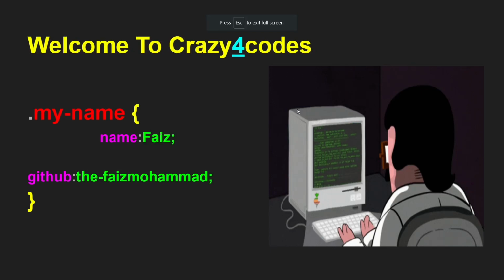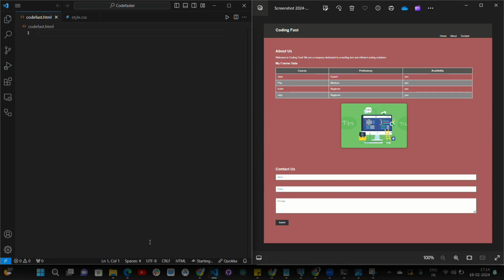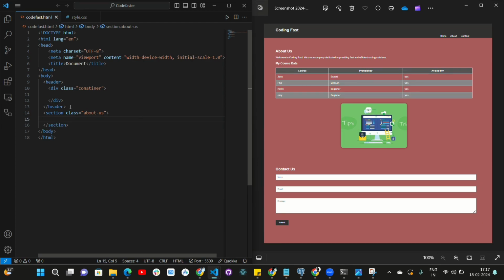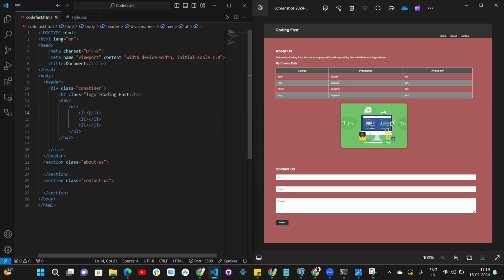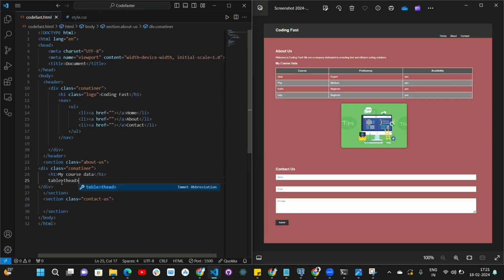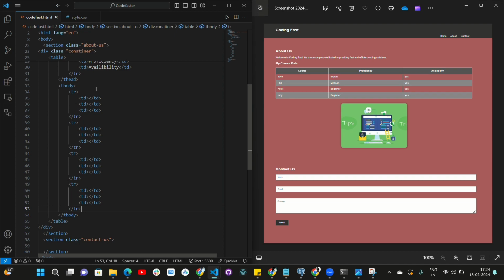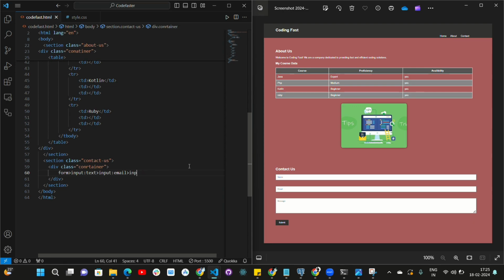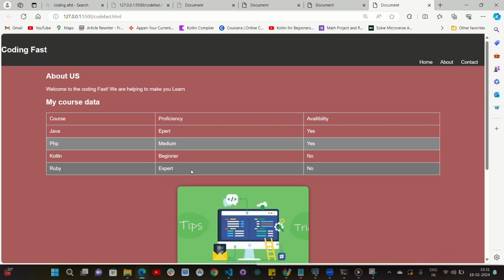Learn to Use shortcuts while writing Codes | HTML | Software Development